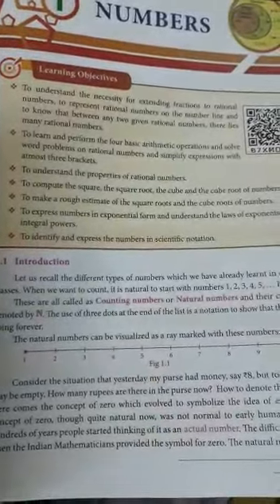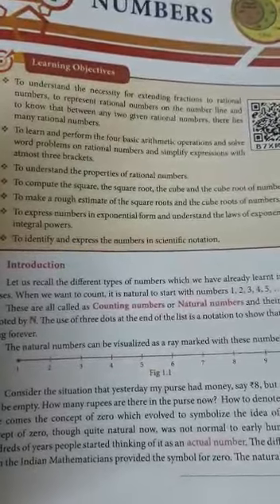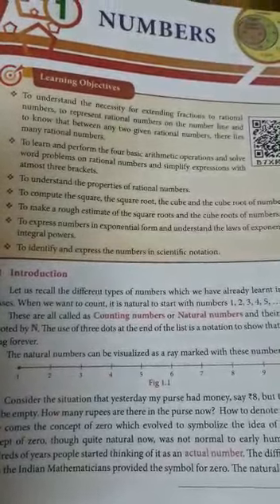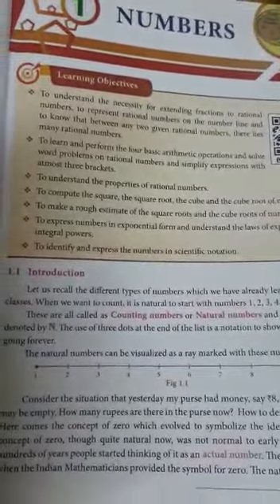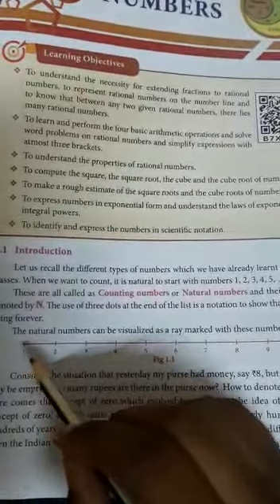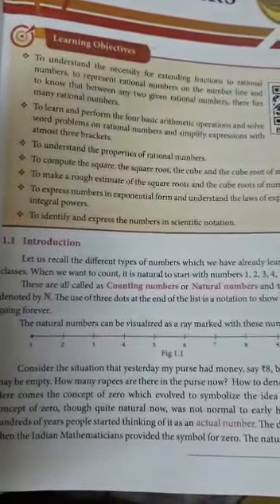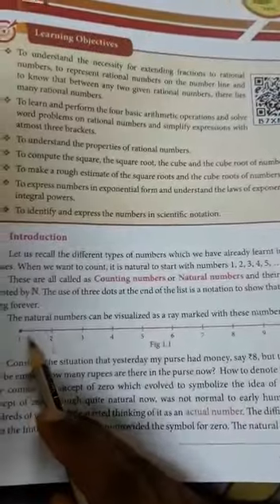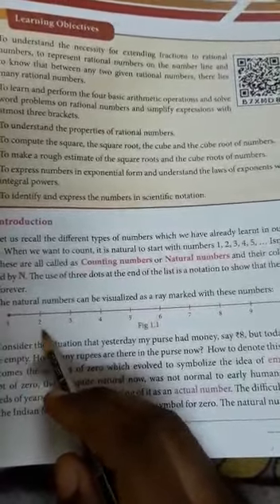Ln 1, Numbers -introduction